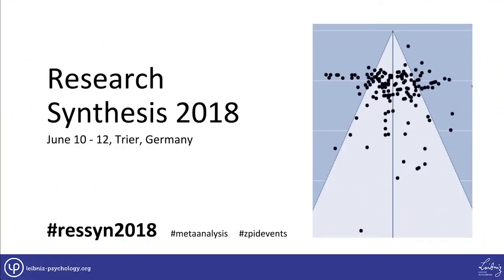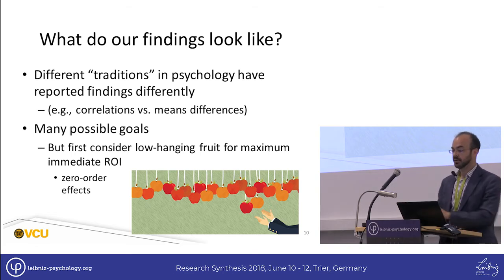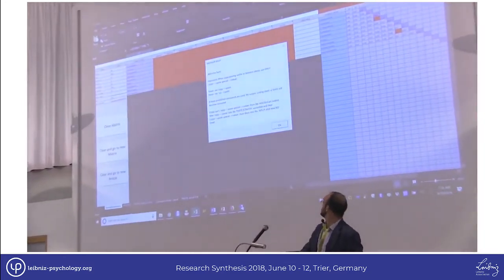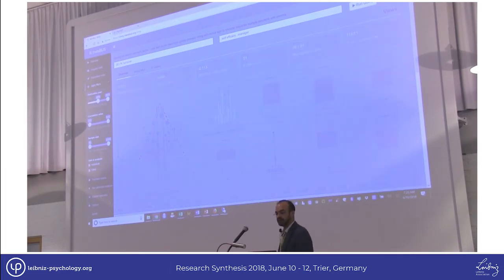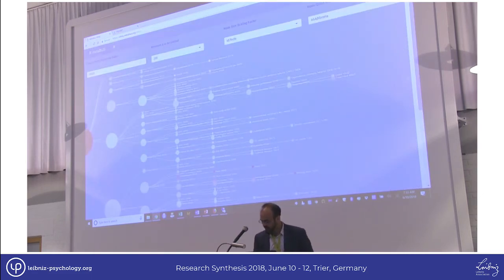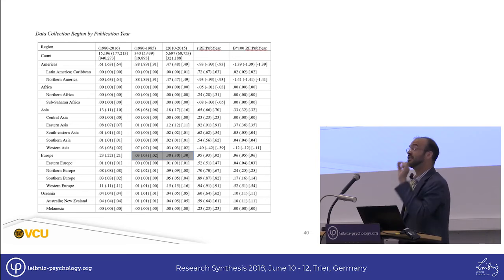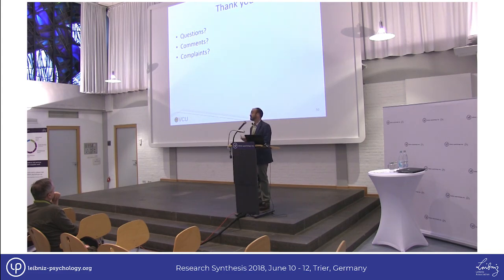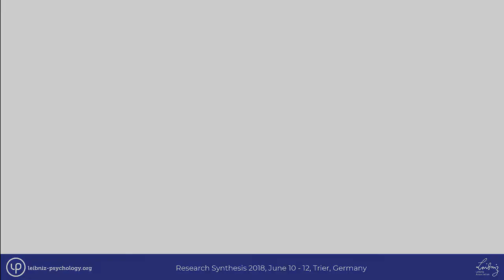KnISE Founders' Ideas Series: Frank Bosco introducing MetaBUS (part 1)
met•a•bus (ˈme-tə-ˌbəs) n.

A cloud-based research synthesis platform sitting atop the world's largest collection of curated social science research findings.

1,113,483 Findings
14,081 Articles
1,175 Users